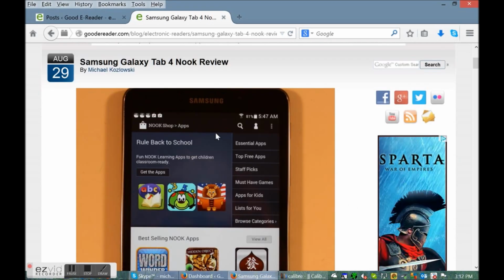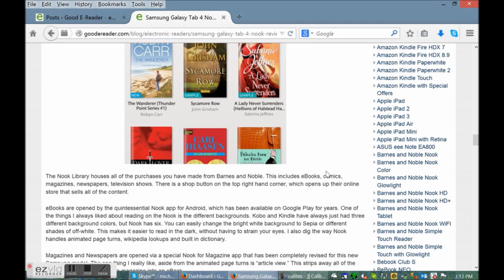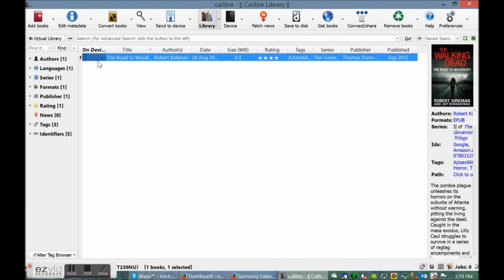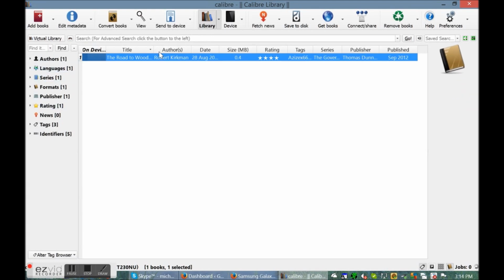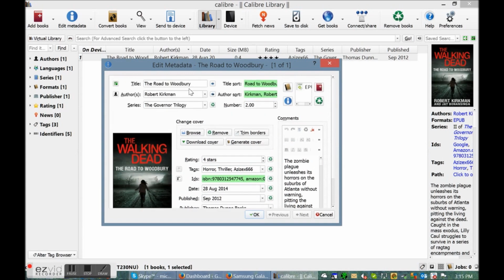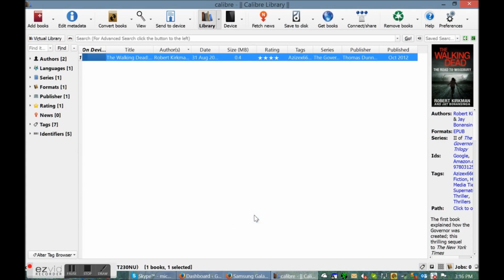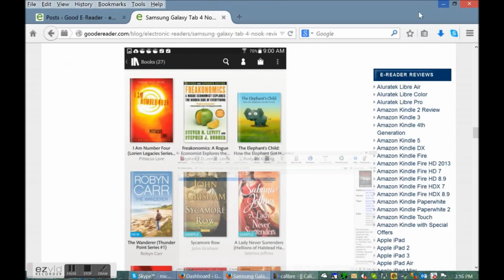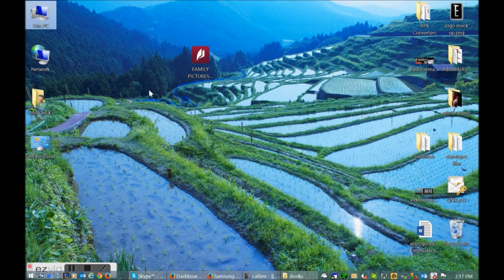How to Load eBooks on the Samsung Galaxy Tab 4 Nook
In this tutorial video we show you how to load in your own eBooks, magazines or newspapers onto the Samsung Galaxy Tab 4 Nook.